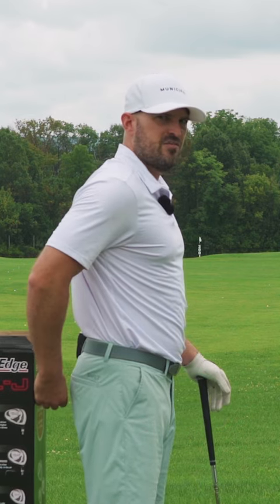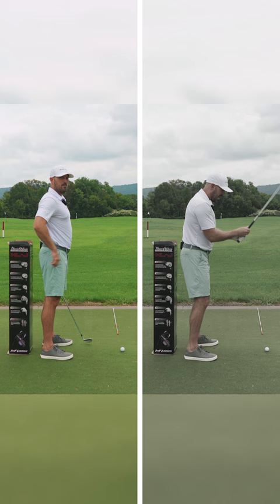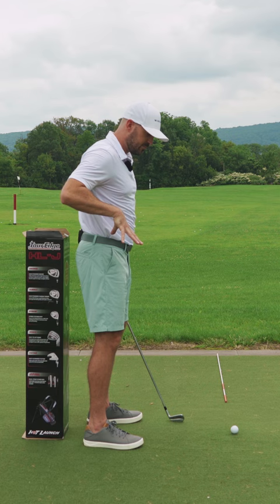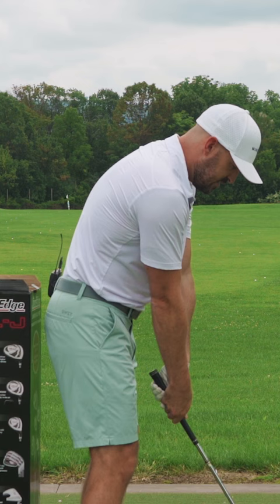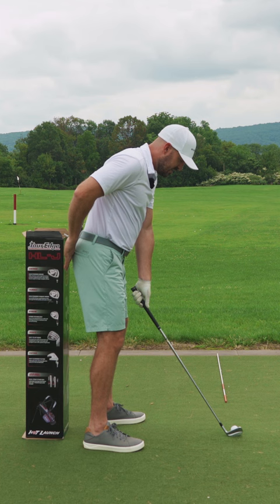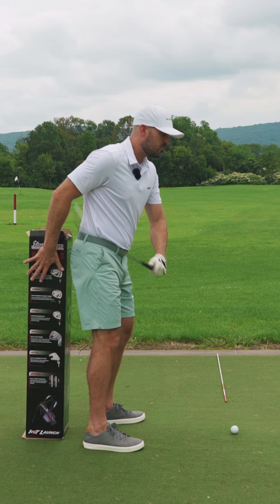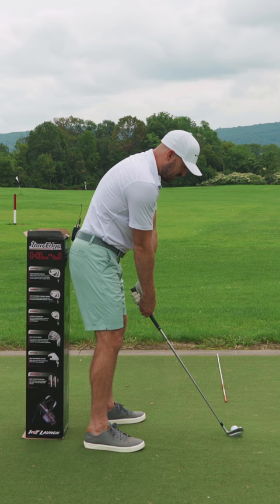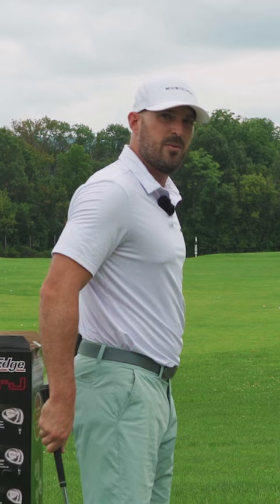EASY DRILL To TURN THROUGH The Ball!